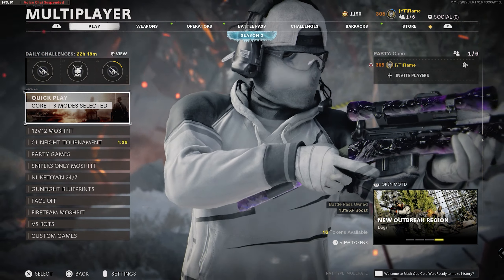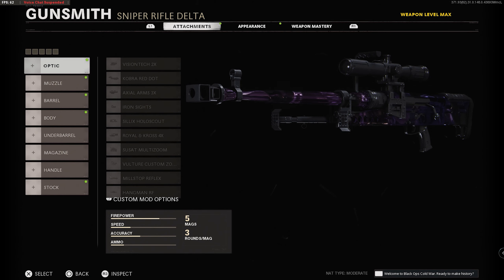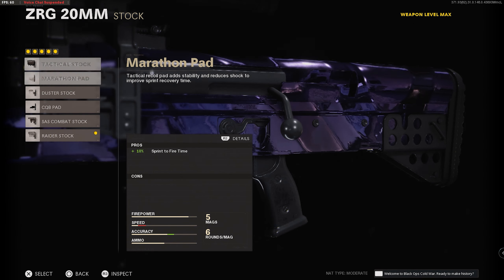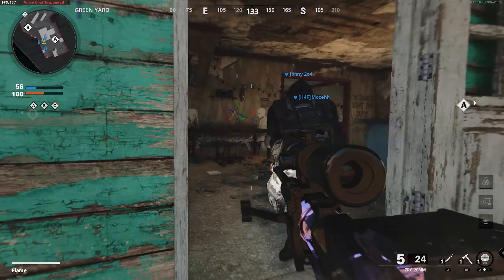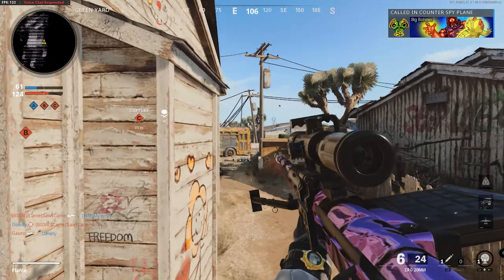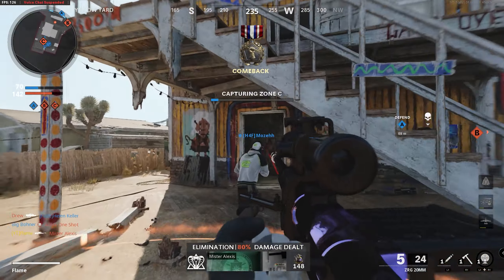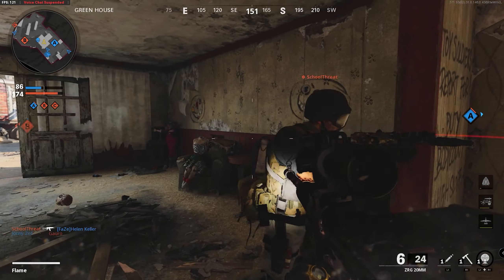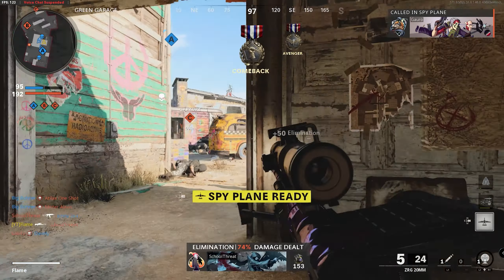The SLOWEST ZRG is UNUSABLE at best...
all ive ever known is pain

THIS SONG IS IN NO WAY OWNED BY ME.

Songs used in this video are owned by Gang Boy Beats & Underwood Beats, full credit to them and you can find their channels by clicking these links: